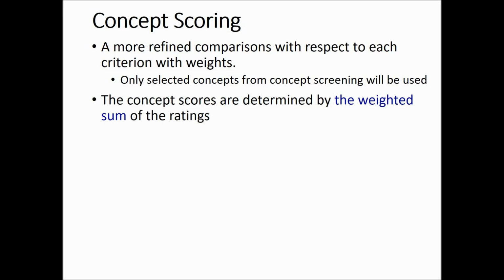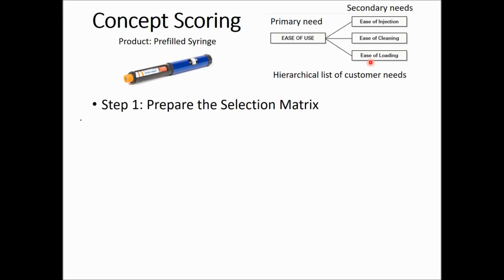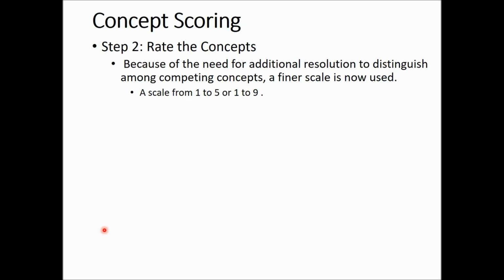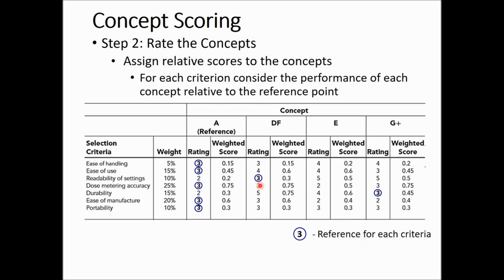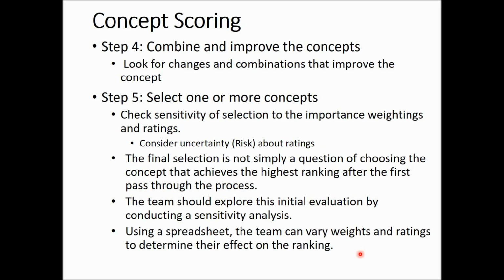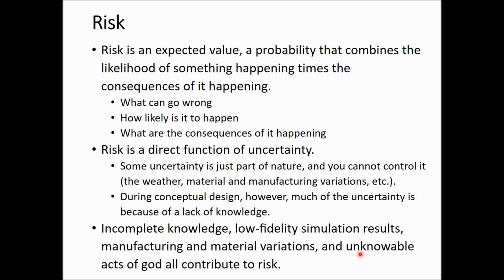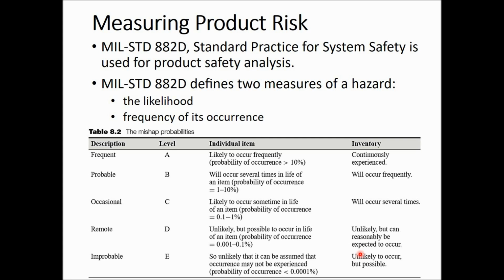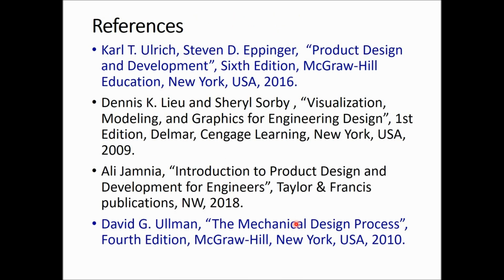Lecture 6: Concept Selection - Part II